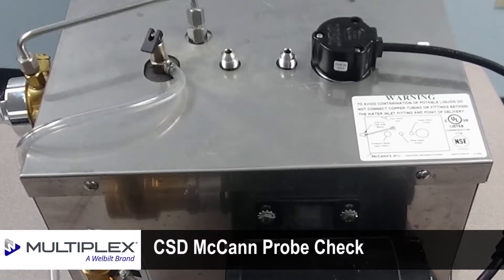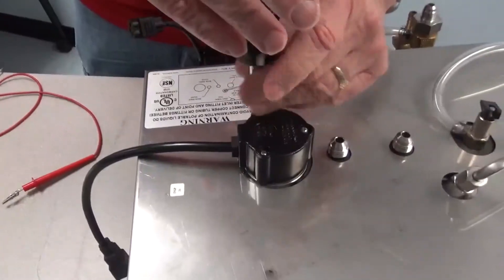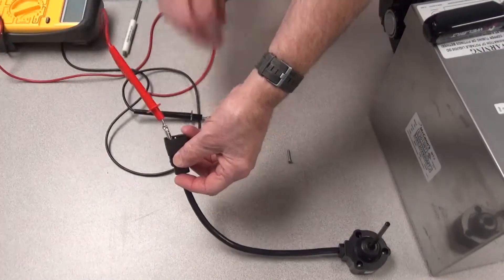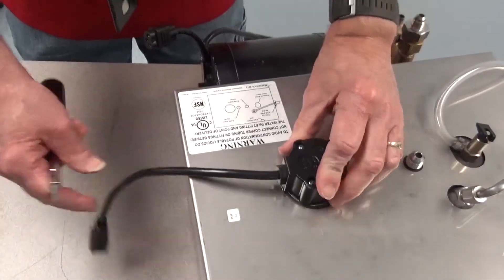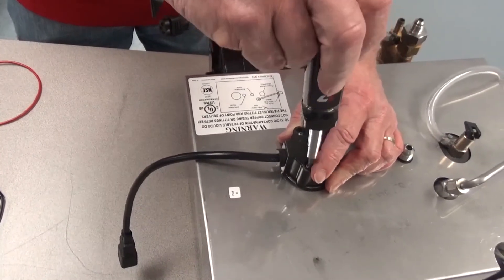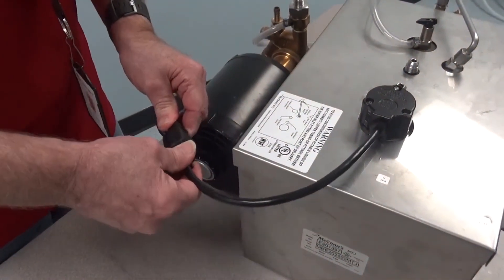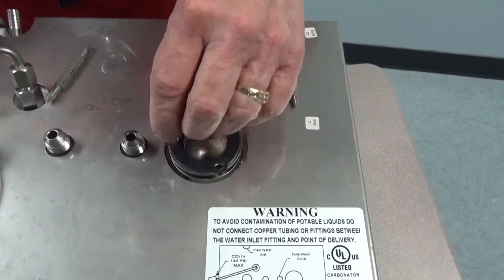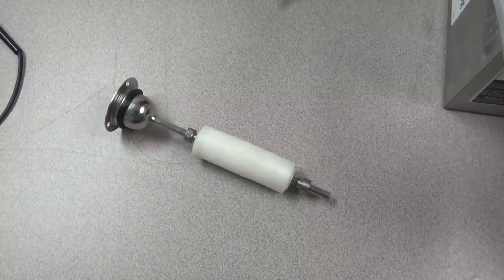McCann’s Carbonator Probe Check - CSD Solution #5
Part of the Top 5 Carbonated Soda Dispenser (CSD) Solutions series. How To diagnose a McCann’s Carbonator Probe issues.